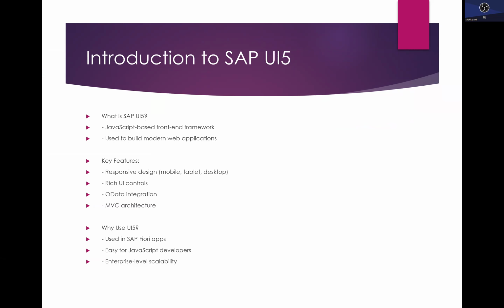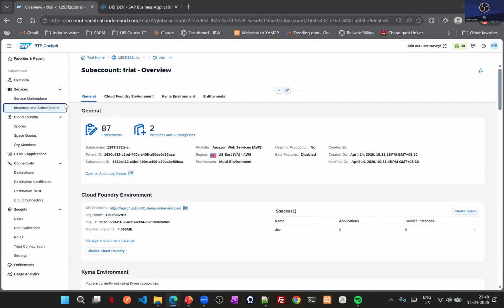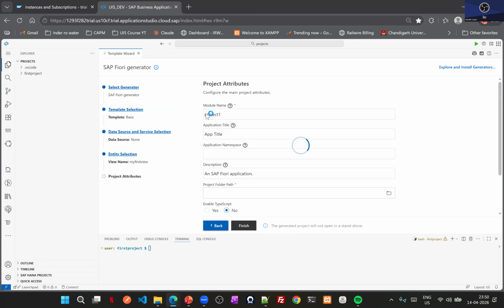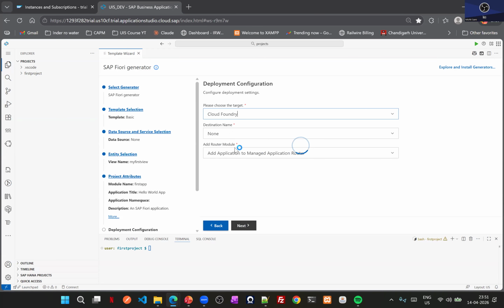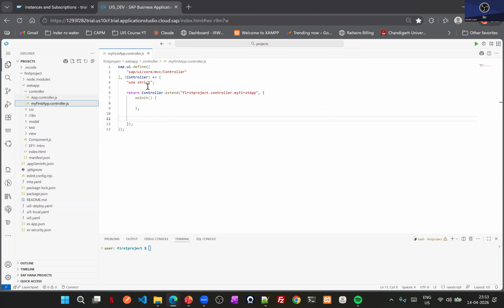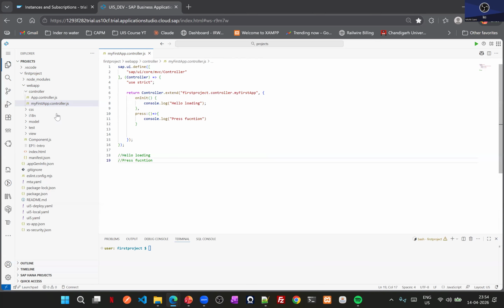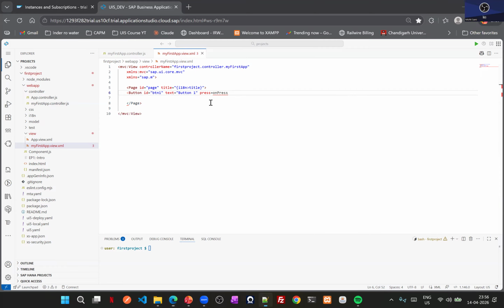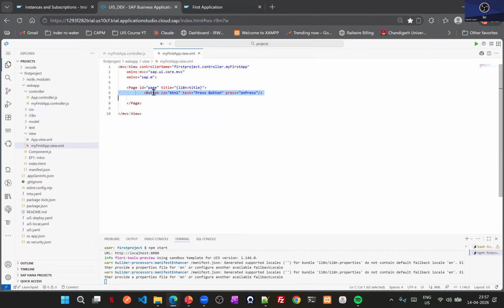EP1: Introduction to SAP UI5 – Modern Web Development Framework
In this video, we will understand the basics of SAP UI5 in a very simple and easy way. If you are starting your journey in SAP development, this video is the perfect first step for you.

📌 What you will learn in this video:
What is SAP UI5?
Key features of SAP UI5

SAP UI5 is a modern JavaScript framework that helps developers build responsive, fast, and user-friendly web applications that work on all devices like mobile, tablet, and desktop.

👍 If you like this video, don’t forget to LIKE
💬 COMMENT if you have any doubts or topics, you want next